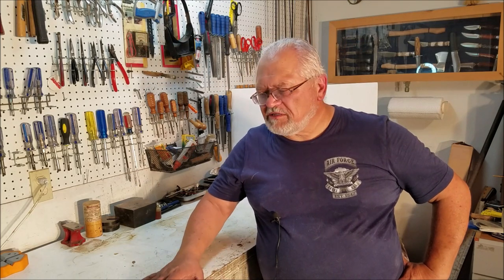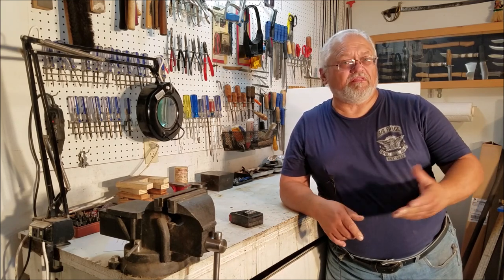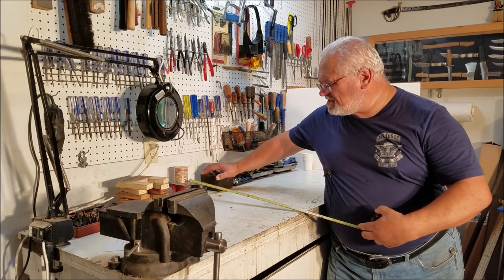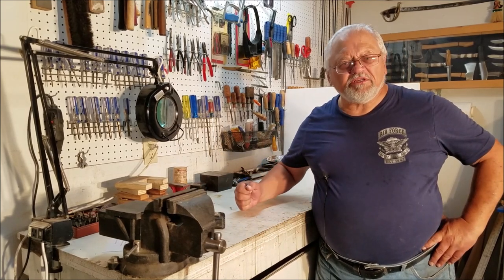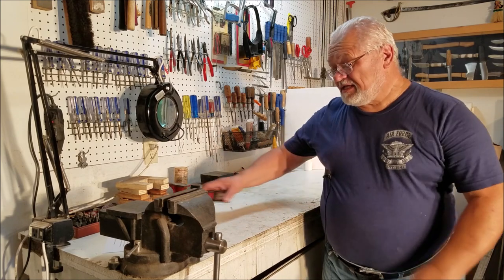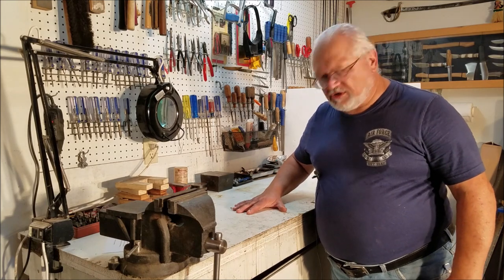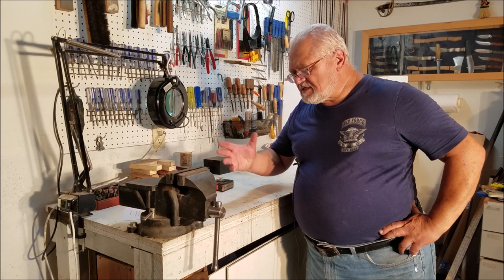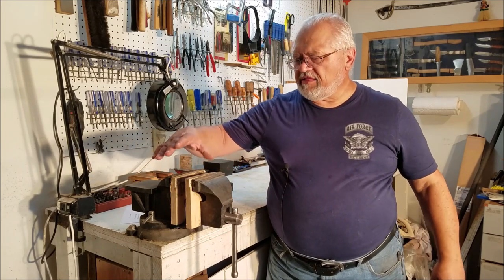Gunsmithing Tools The Basics (Part 1) The Bench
So you want to be a gunsmith. This is a video series dedicated to exploring what tools you need to get started and why.

45 Alfa Charlie Papa.